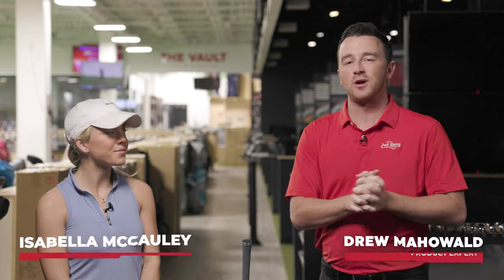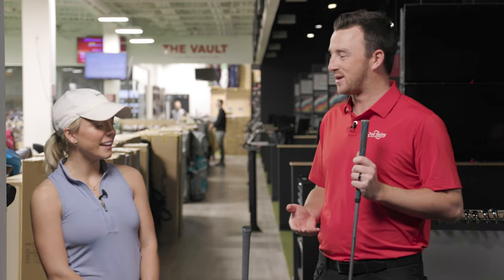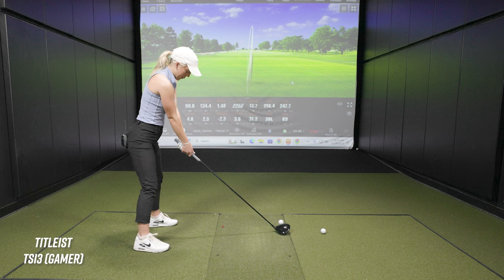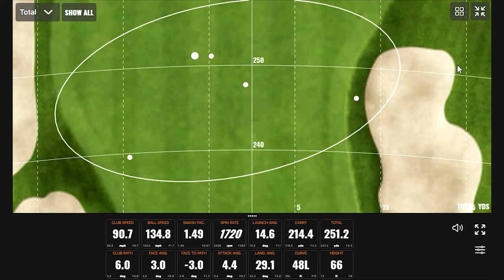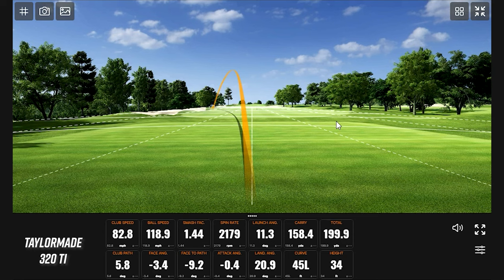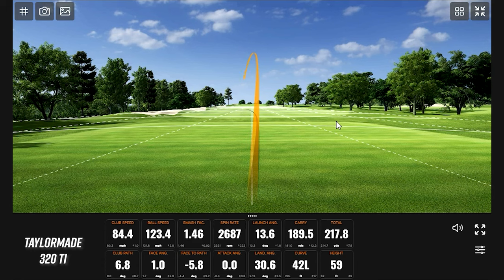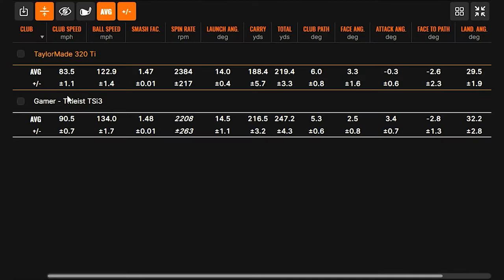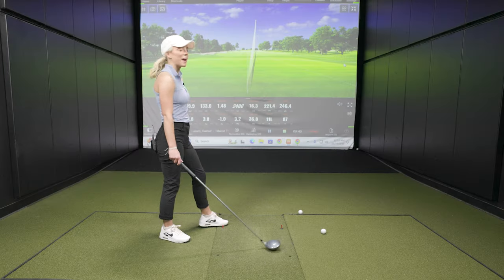CUSTOM FIT DRIVER vs OFF THE RACK DRIVER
This video features a custom fit driver vs an off the rack driver in a head-to-head Trackman comparison. It illustrates an extreme example of the importance of using a custom fit driver instead of just grabbing a driver off the rack.

In this video, 2nd Swing's Drew Mahowald is joined by Bella McCauley, golfer for the University of Minnesota golf team. Drew chooses a random older driver from 2nd Swing's selection of clearance golf clubs to compare against Bella's custom fit driver, her Titleist TSi3 driver.